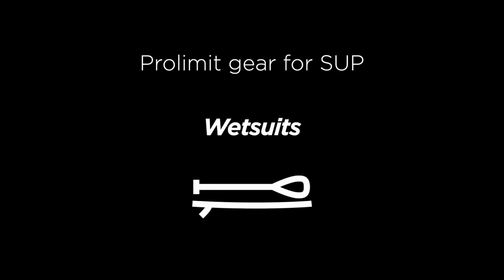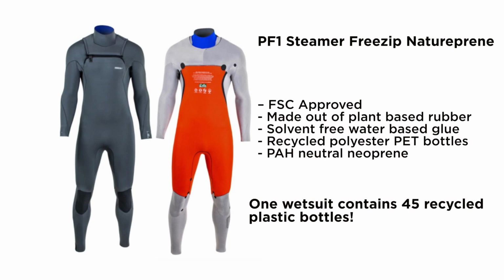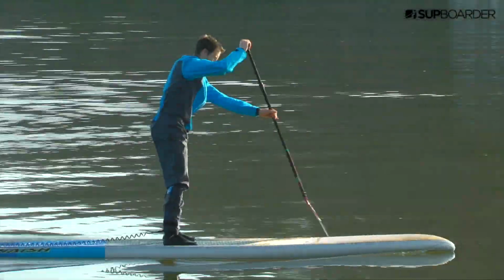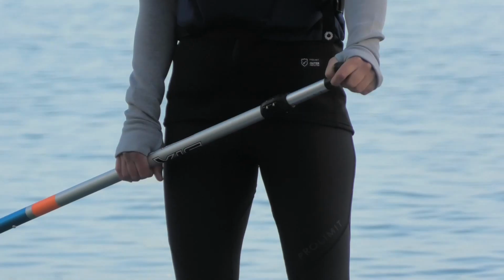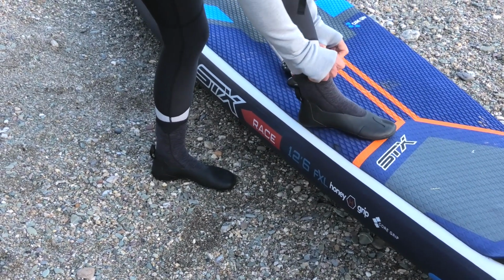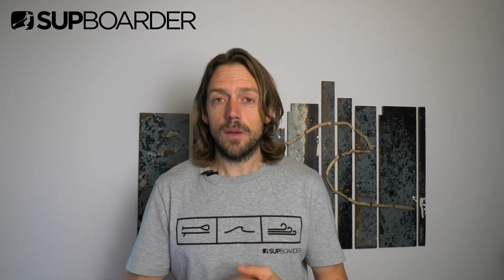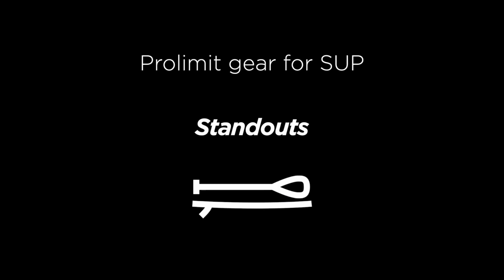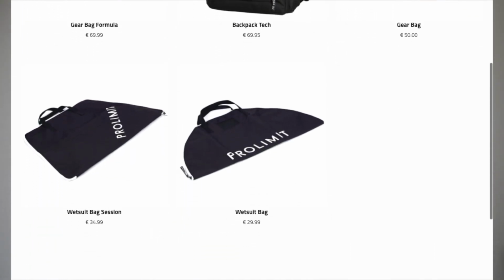An overview of Prolimit's SUP clothing & accessories / SUPboarder video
Prolimit offer a great range of clothing and accessories that are really well suited to SUP...
As well as having an extensive wetsuit range, Prolimit offer a great selection of neoprene accessories, aswell as other specialist SUP clothing, leashes, PFDs and bags. With a mens and ladies range, and a good choice of sizes and styles there's plenty of options, to suit you and your paddling. The SUPboarder Team have used Prolimit wetsuits and accessories for many years and have been really impressed with their build quality. So if you're after some new SUP gear then definitely check out the Prolimit range.